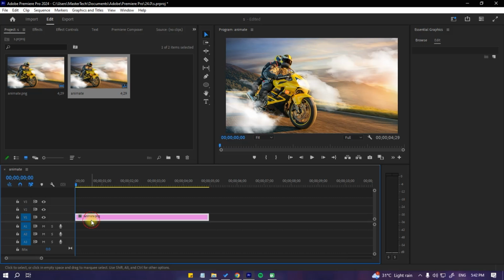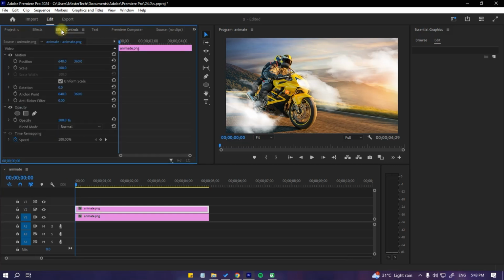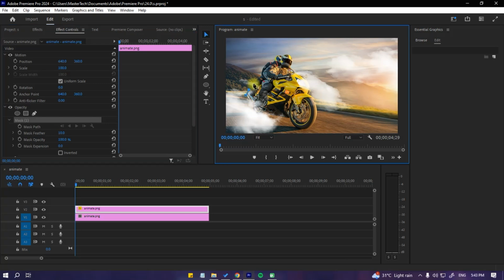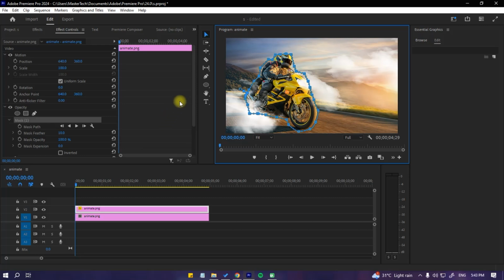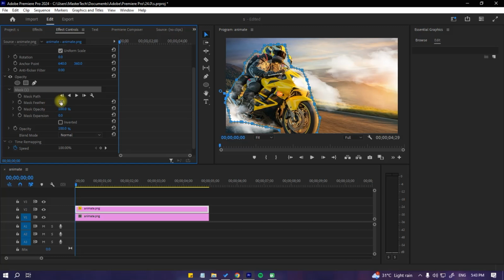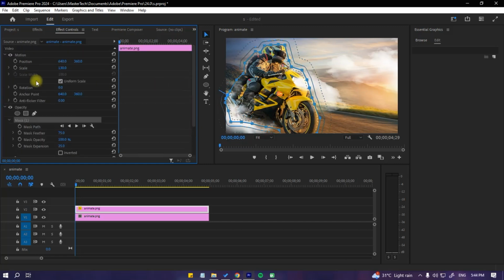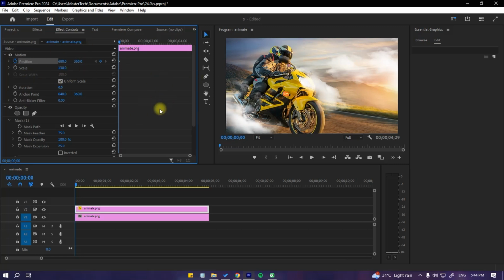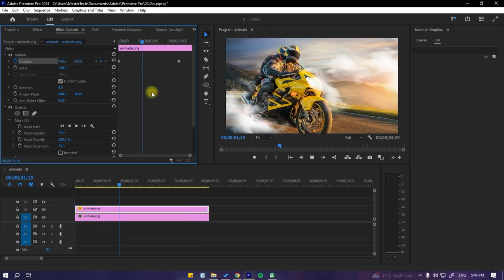How To ANIMATE OBJECTS In PHOTOS In Premiere Pro | Bring Photos To Life Premiere Pro | Easy Tutorial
Learn how to animate objects in photos using Adobe Premiere Pro with this easy step-by-step tutorial. Discover how to use keyframes, motion effects, and masking to bring still images to life with dynamic animations. Perfect for content creators, photographers, and video editors who want to add cinematic motion, engaging visual storytelling, and professional-looking effects to their projects.